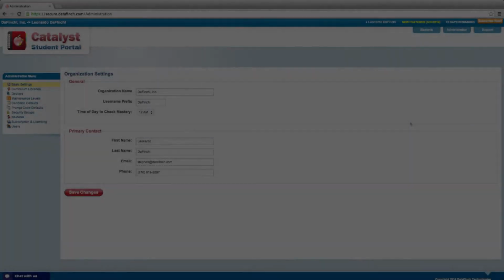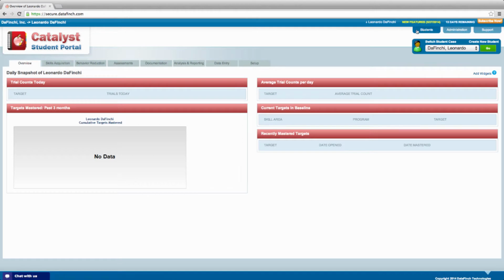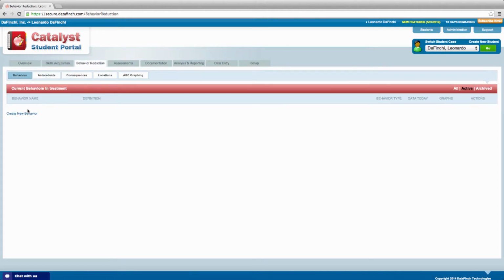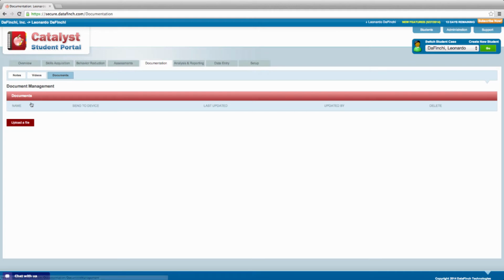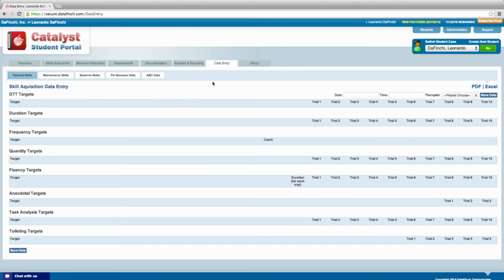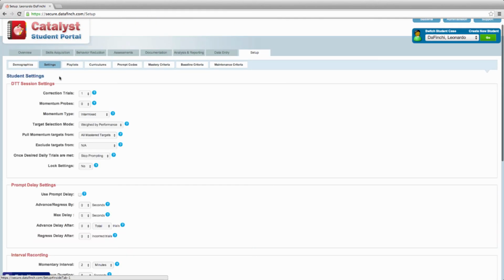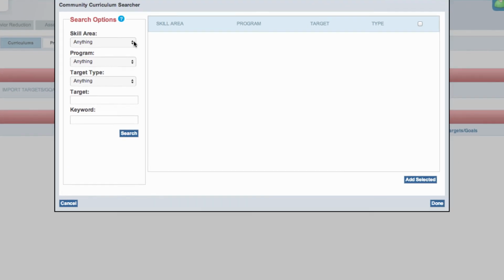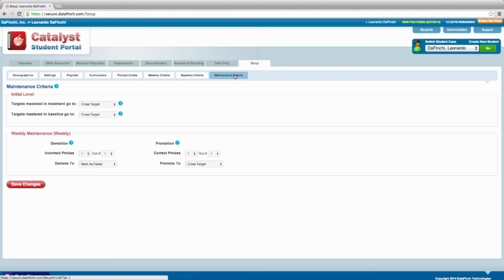Catalyst Portal Training | Part 4 | Programming For Your Learner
Catalyst Training Video Part 4